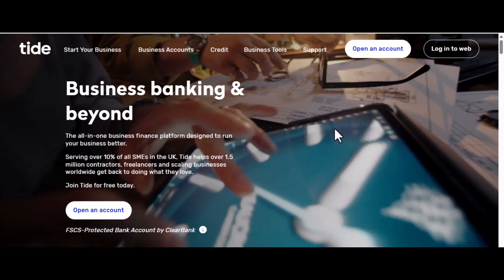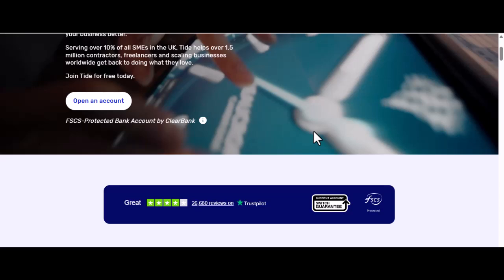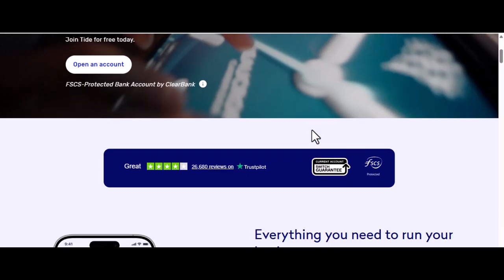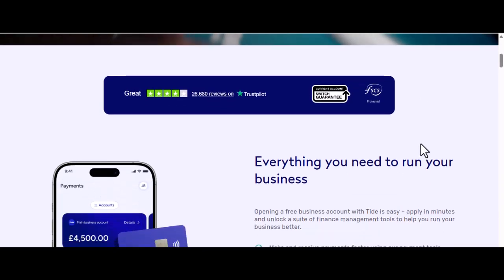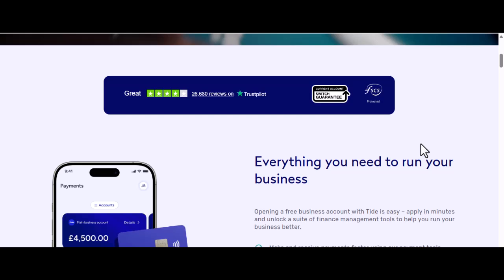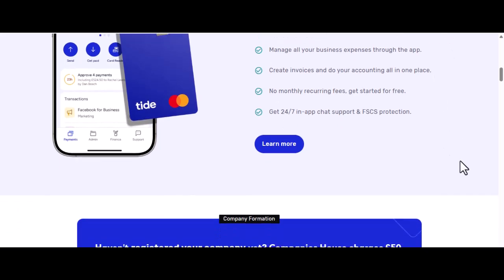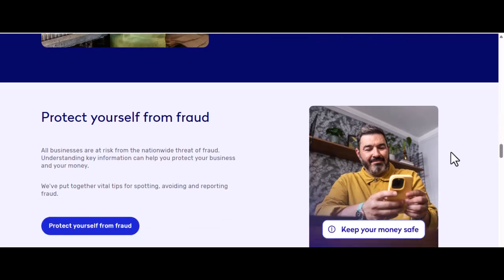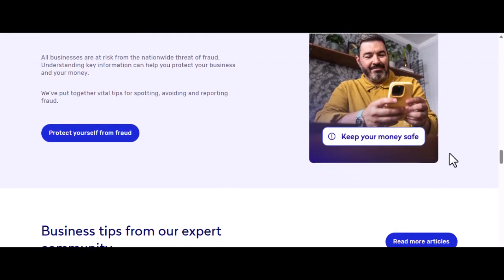How to set up recurring payments and bill pay in Tide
In this video we talk about How to set up recurring payments and bill pay in Tide